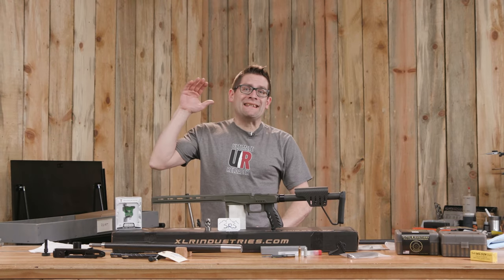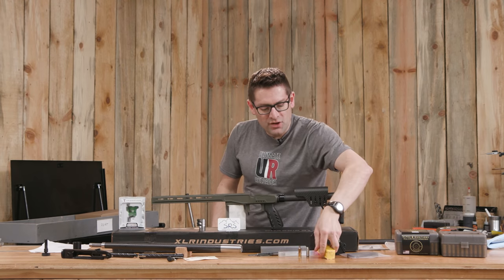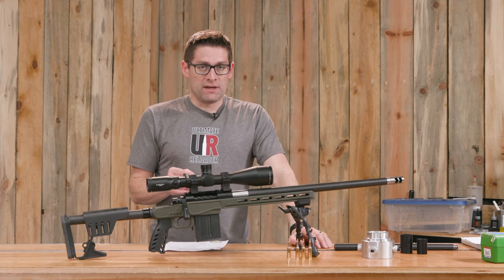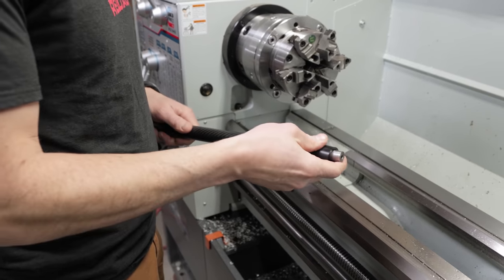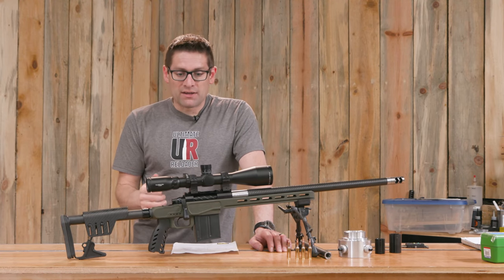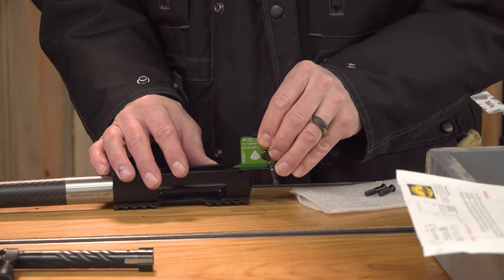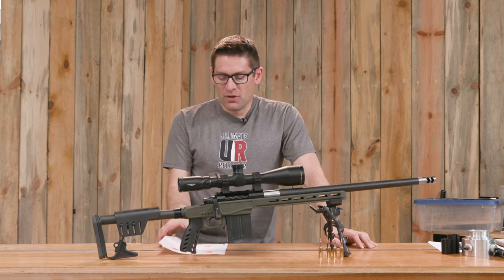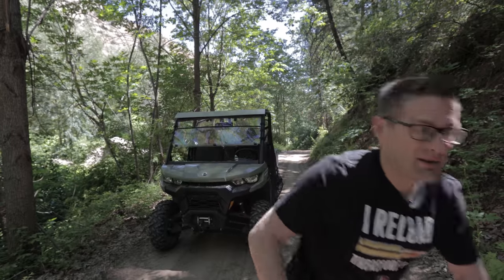22GT Ultra-Light Weight Build (Start to Finish)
Ever since I heard about the 22GT I thought to myself: I need to build one of these! And that's exactly what I'm going to cover in this video- my ultra-light-weight 22GT build start to finish.

Ultimate Reloader LLC / gavintoobe Material Connection Notice:

The following Ultimate Reloader partners are featured in this video:
- Bat Machine
- Benchmark Barrels
- XLR Industries
- Athlon Optics